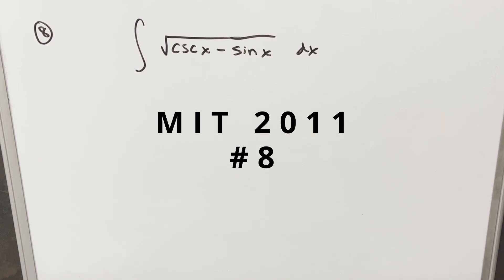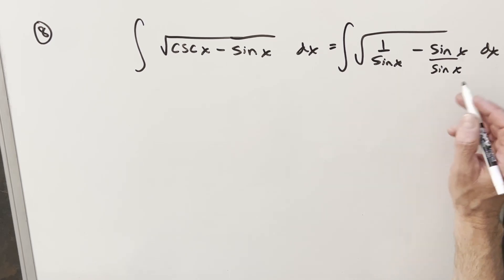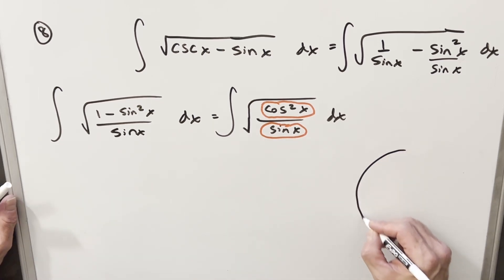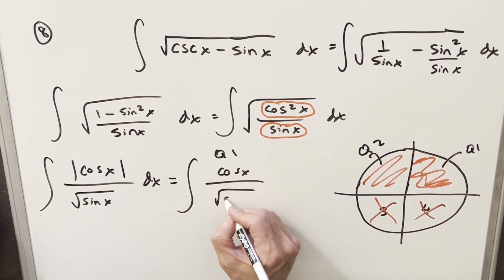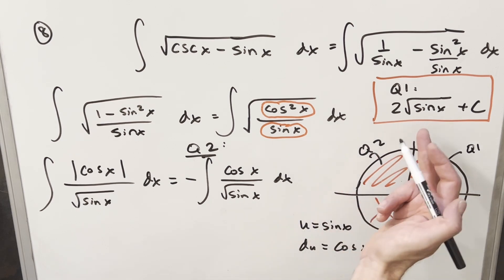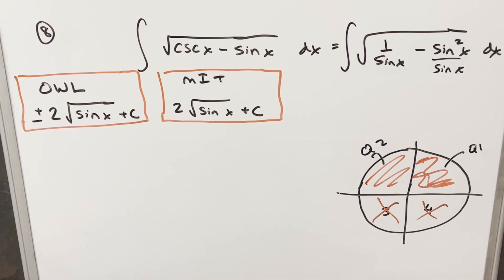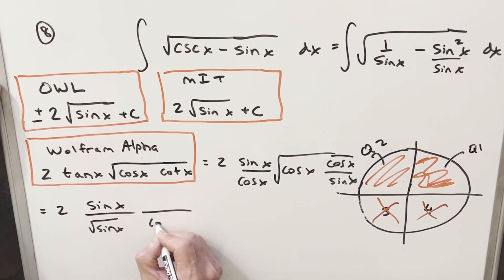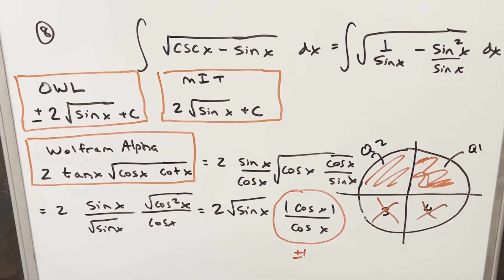WHO'S RIGHT?!? Me? You? MIT? Wolfram Alpha??? Is the answer 7? MIT Integration Bee 2011 #8